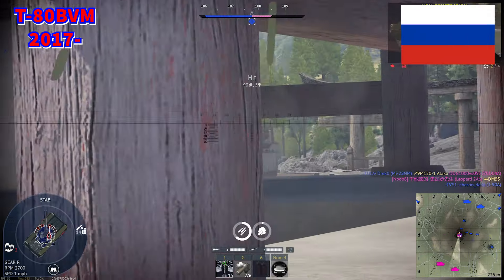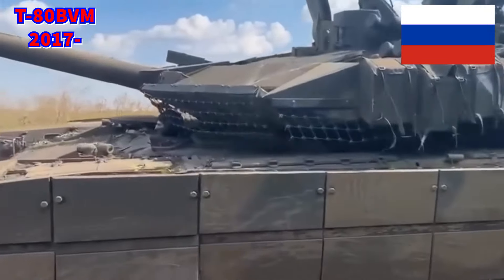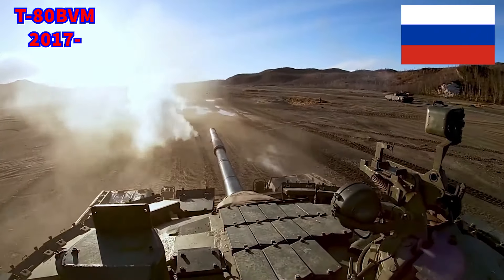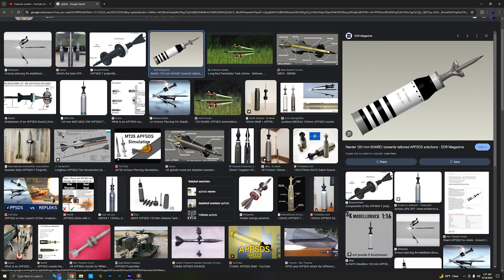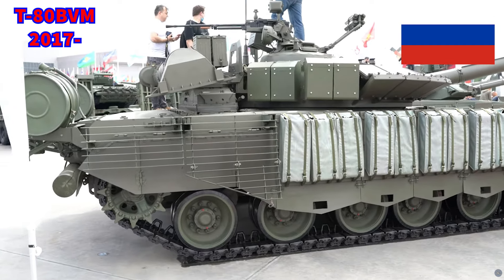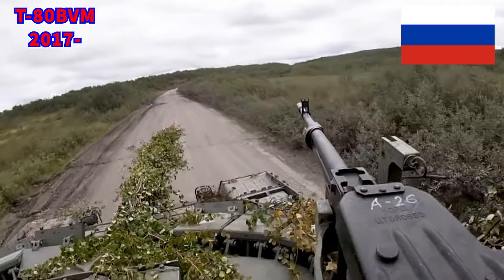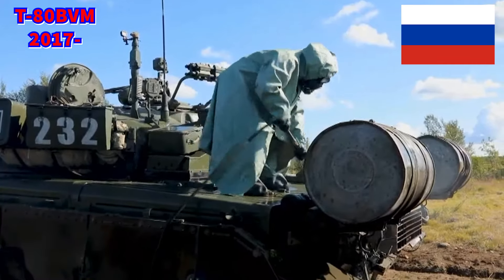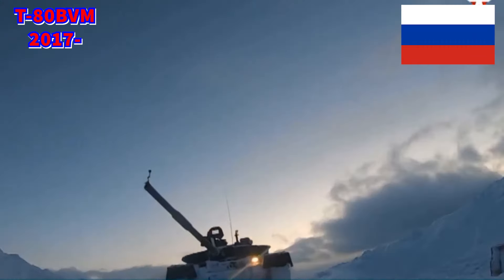T-80BVM Russia's attempt to keep the T-80 relevant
hello in this video i go over issues and good things about the t-80bvm a upgraded russian mbt built off the t-80bv and t-80 in an attempt to modernize the t-80 russia has set out in this upgrade wich is lack luster however cheaper then building t-14 armatas or well whole new tanks this upgrade feature has new gunner sights,new relikt era armor and new engines and more however it is still not enough this tank is not really good who knows what the future of this tank holds